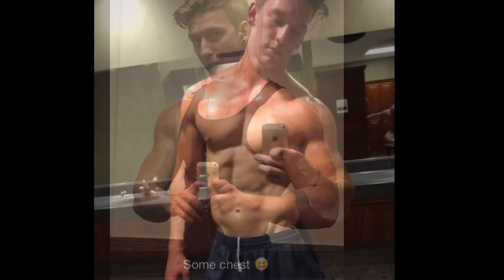pectus excavatum/concave chest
Q&A  to this video linked.

This is a difrent video. I one of many who suffer from pectus excavatum/concave chest. I had the surgery when I was 18yr old to correct the deformity. Then when I was 20 I had the surgery to remove the bar. After. Had the bar put in I started to work out and take up bodybuilding/powerlifting to build up my chest/conference. I decided to make this video to help any one with this deformity who is thinking about going through the surgery because when I was thinking about it I watch a lot of videos and they really help me out with my decision. I will most likely make more videos about this subject in the future so make sure you comment and ask me any questions regarding this procedure or anything to do with this deformity. also subscribed to get the video when i make it.

Any questions ask me on Instagram at Captian.aye